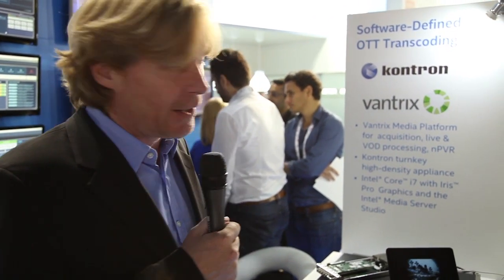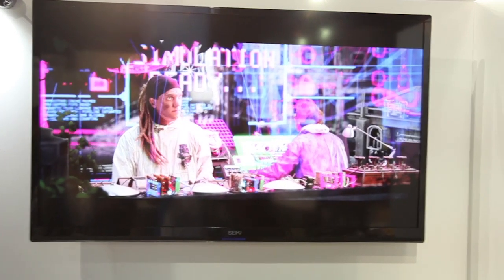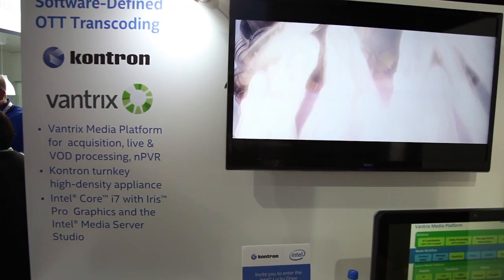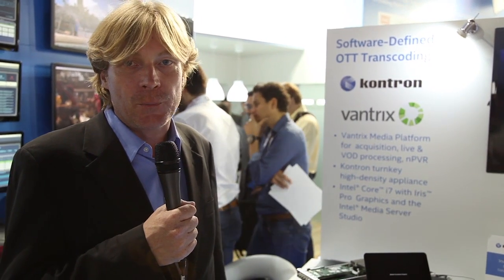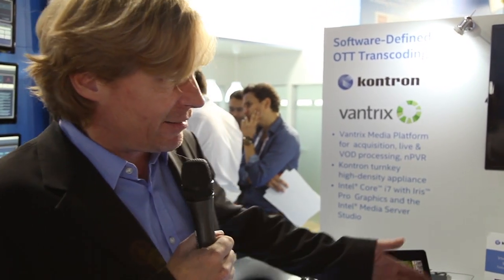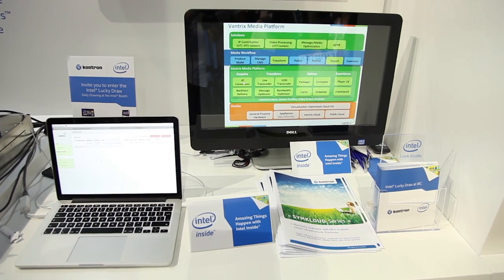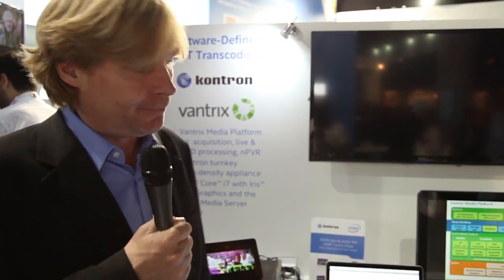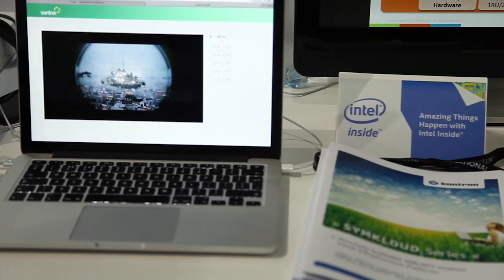Kontron's Trade Fair Talk: OTT Transcoding and nPVR Use Cases at IBC 2014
From the Intel booth during IBC 2014, Sven Freudenfeld, responsible for Business Development Telecom and Cloud Infrastructure within Kontron's Communication Business Unit, talks about the highly versatile Symkloud MS2910 and the various opportunities to deploy various video delivery and network PVR solutions into cloud environments.